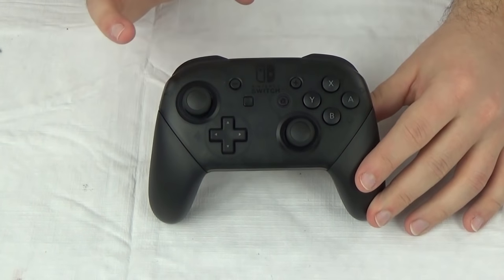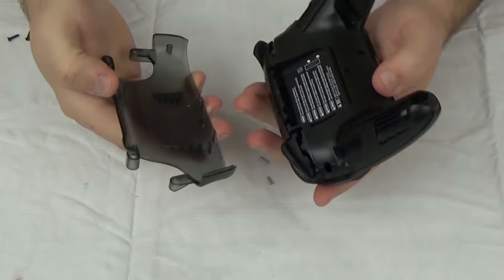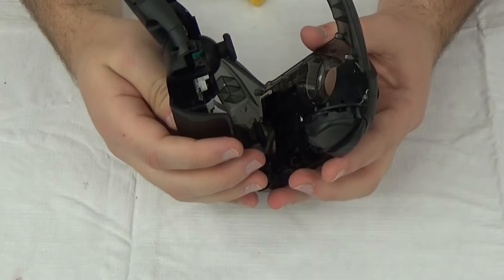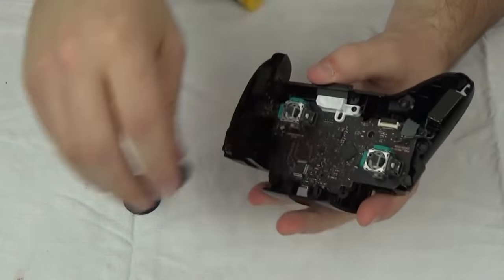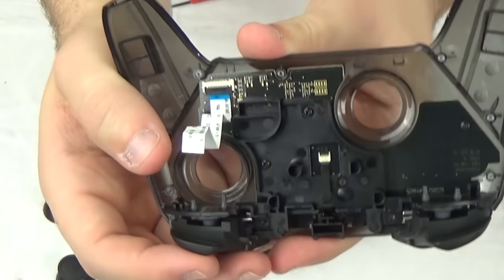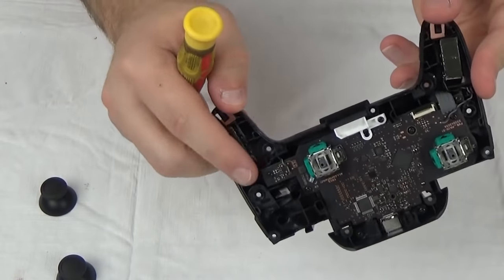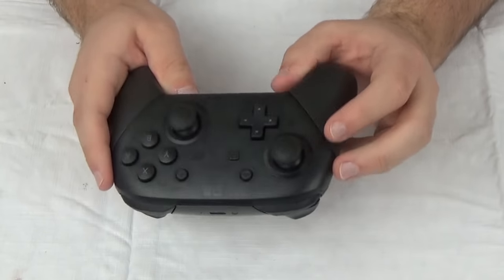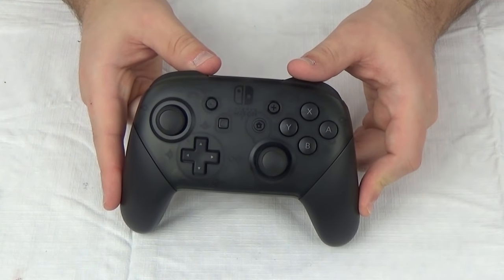Taking Apart The Nintendo Switch Pro Controller! Secret Message Inside?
Finally taking apart the Switch Pro Controller. I've been hearing there is a secret message inside, maybe we should find out for ourselves. The Pro Controller is a great device and I recommend it completely for anyone using the Switch.